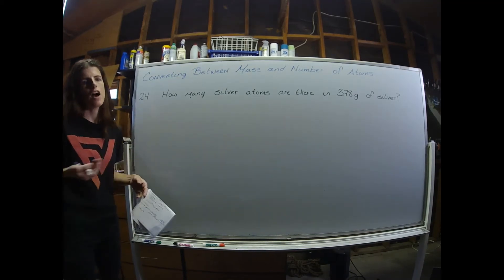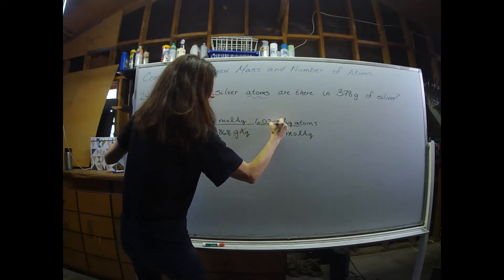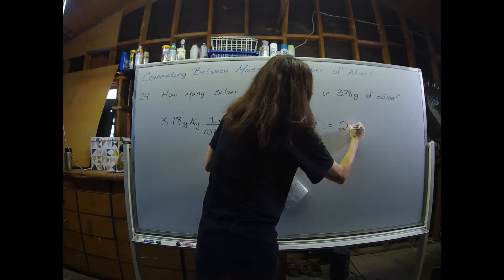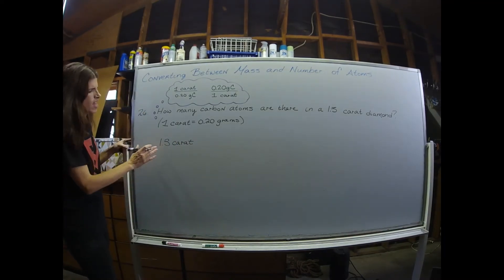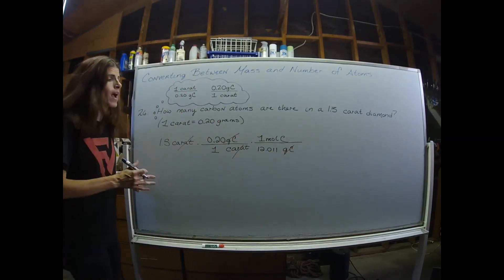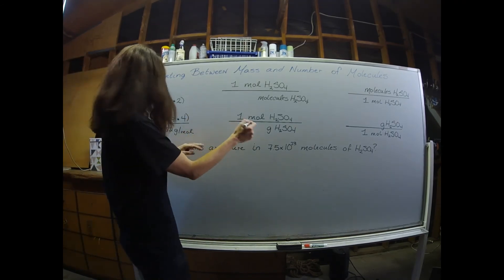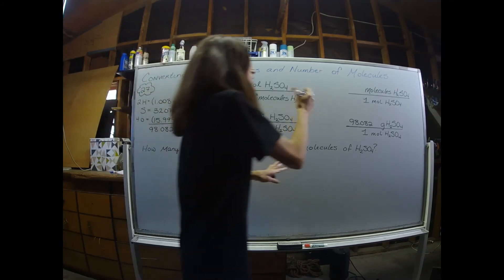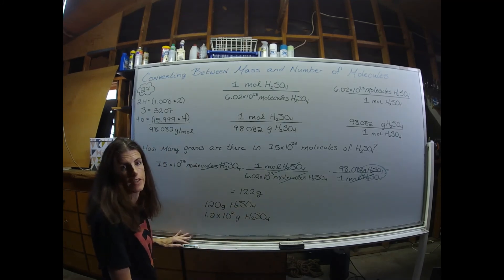CHEM100: Converting From Mass to Number of Atoms (or Molecules)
The mole is the bridge that connect molar mass and Avogadro's number.  Learn how to use multiple conversion factors to convert between mass and number of atoms/molecules.